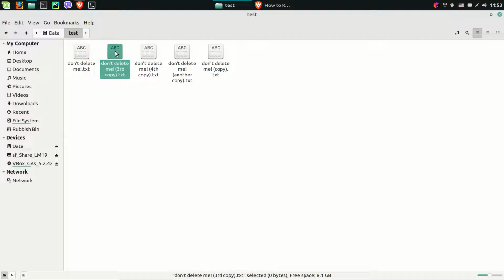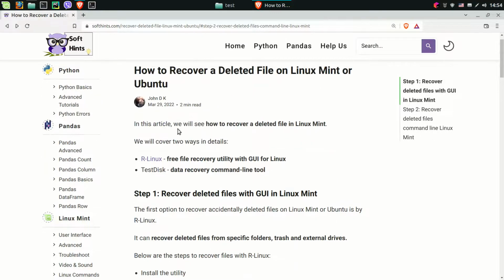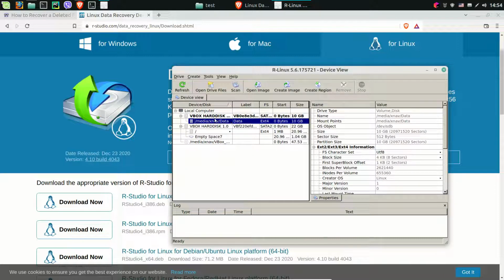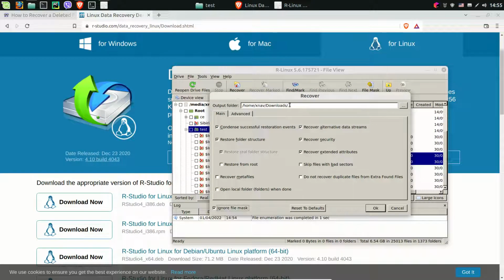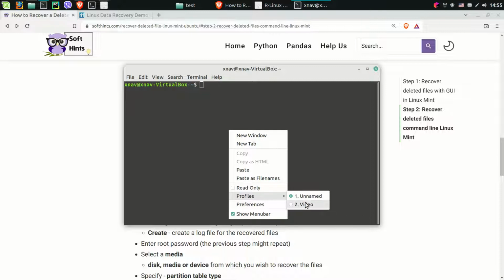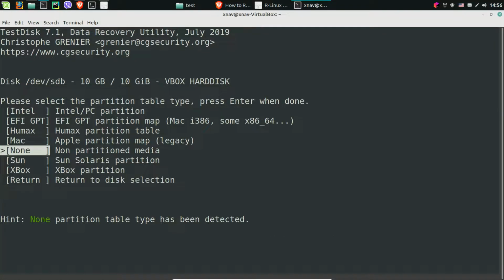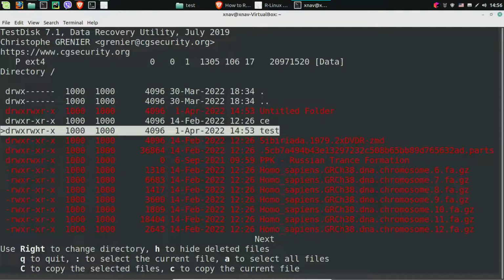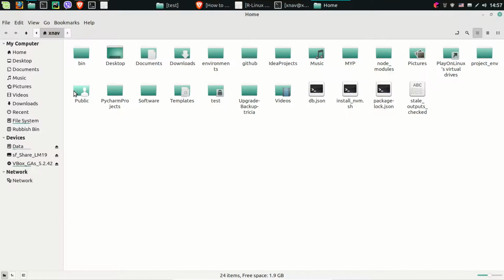How to Recover a Deleted File on Linux Mint or Ubuntu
Try the Best Data Recovery Tool to Recover All Your Lost Files (Sponsored)

0:42 R-Linux - recovery utility GUI for Linux
2:15 TestDisk - data recovery command-line tool

Code store

Socials